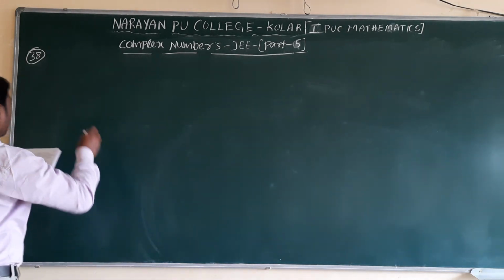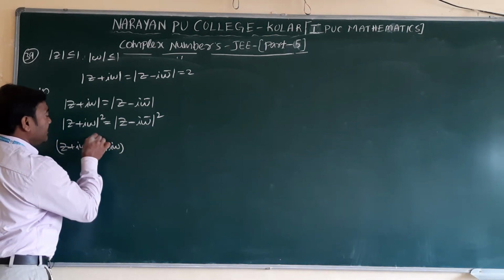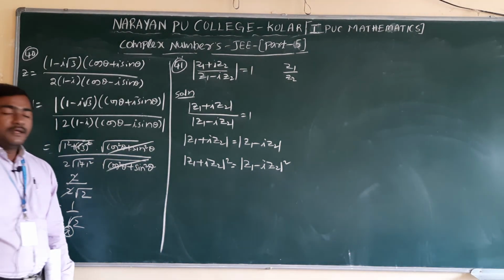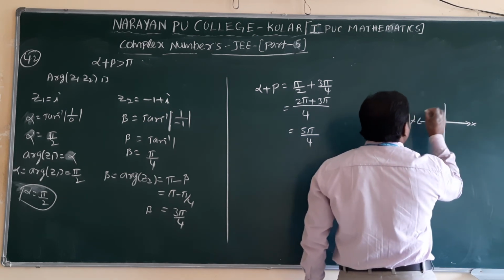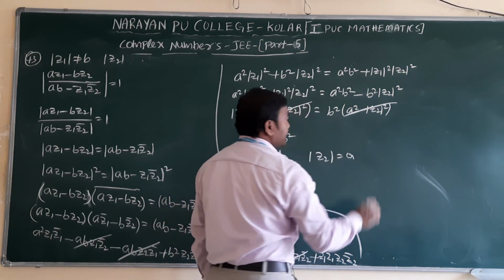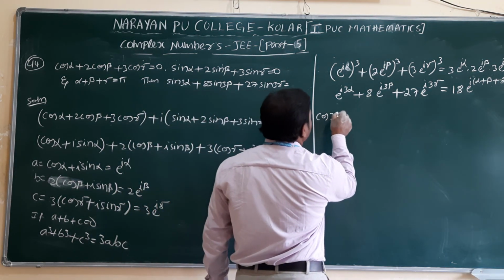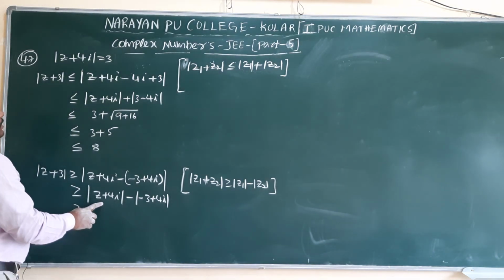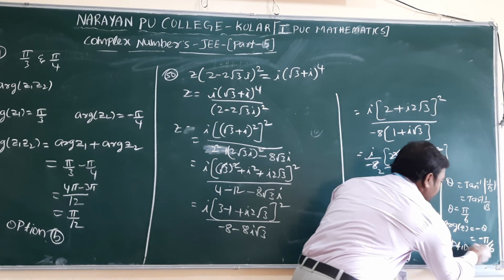COMPLEX NUMBERS JEE PART - 5